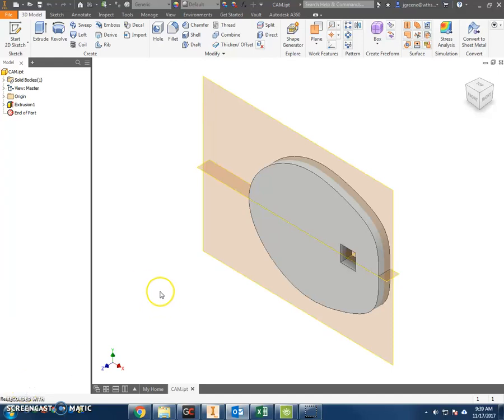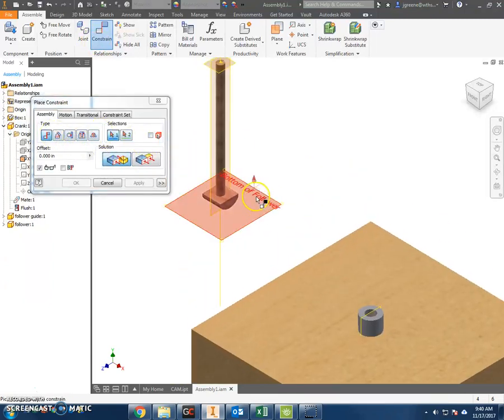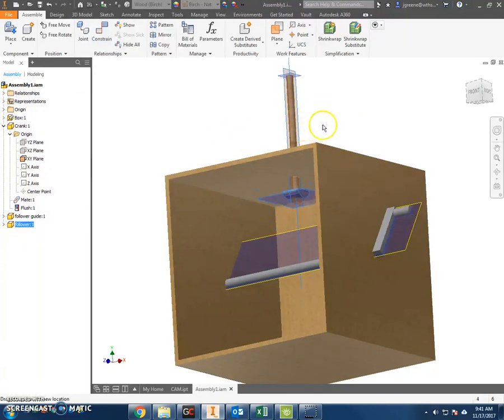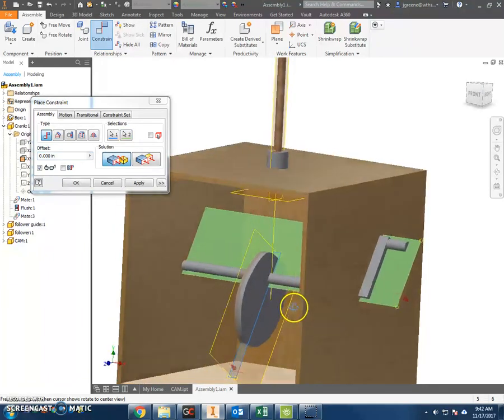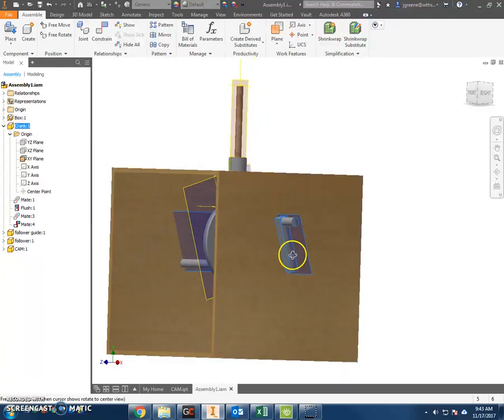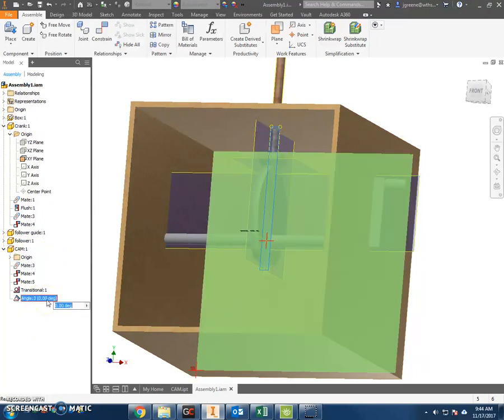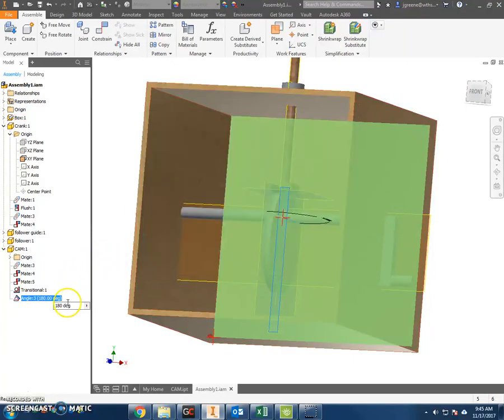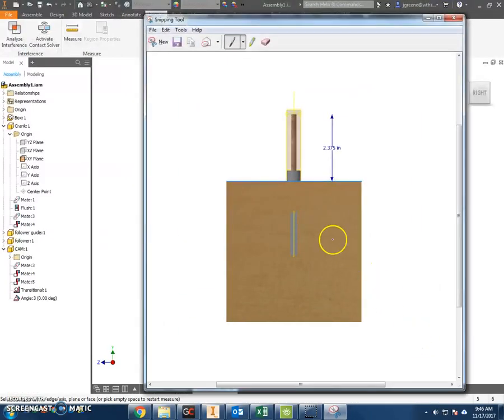Activity 4 6